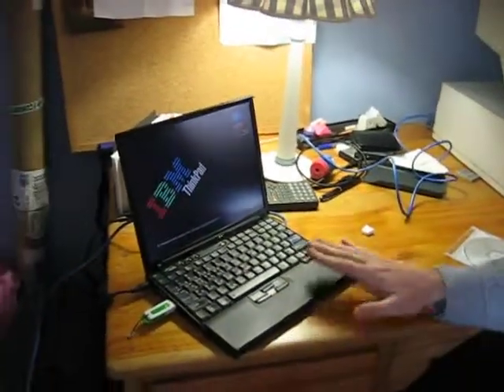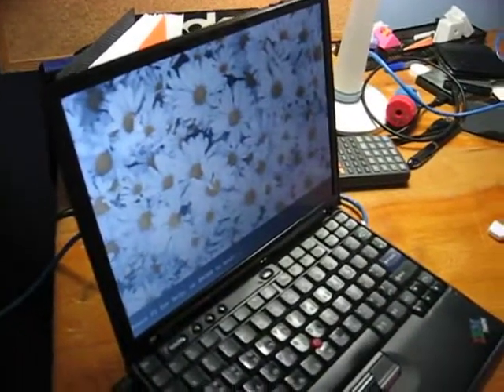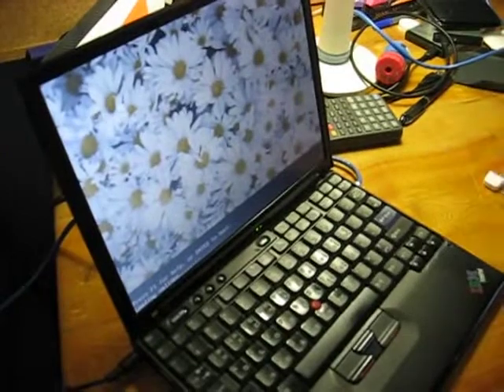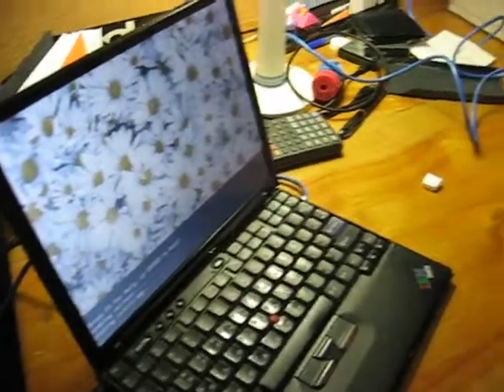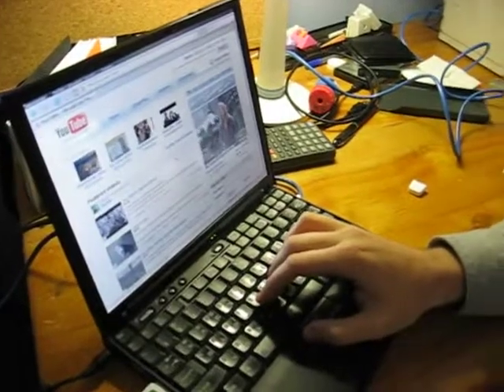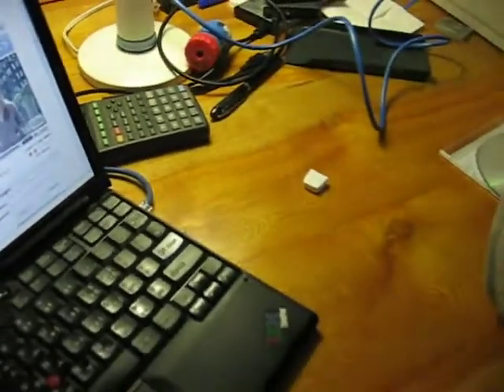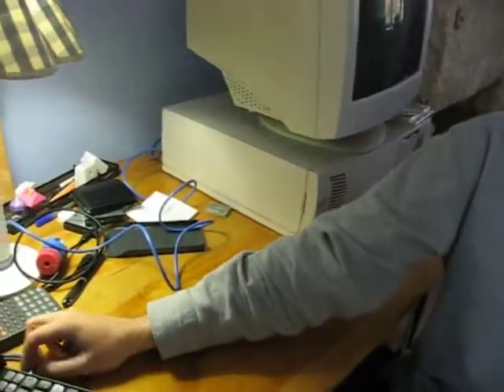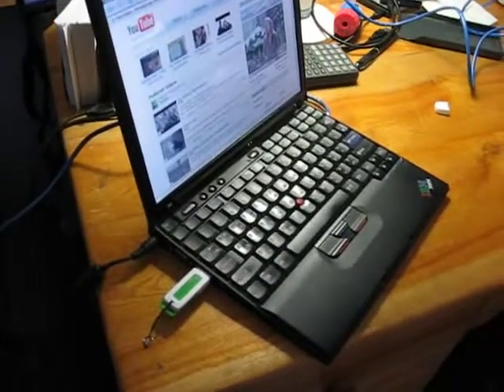Webconverger interview with Kai Hendry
Kai Hendry demos Webconverger. A free software Web kiosk.

Jutta Hendry
interviewee: Kai Hendry